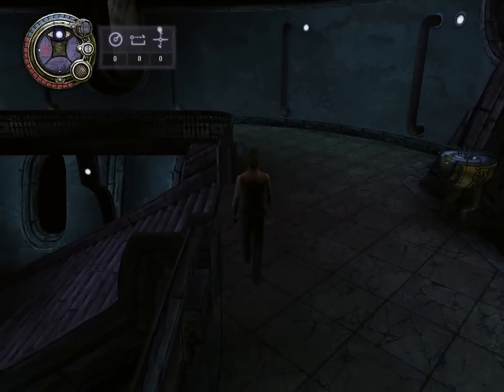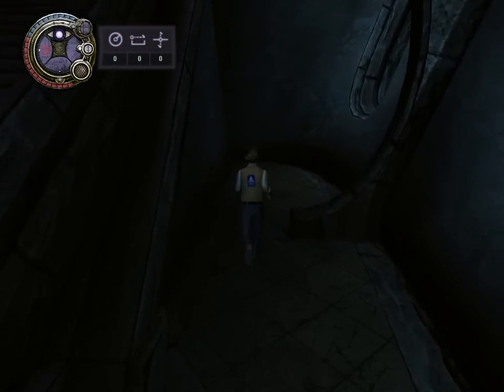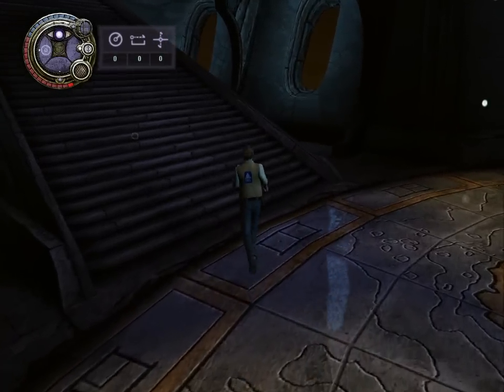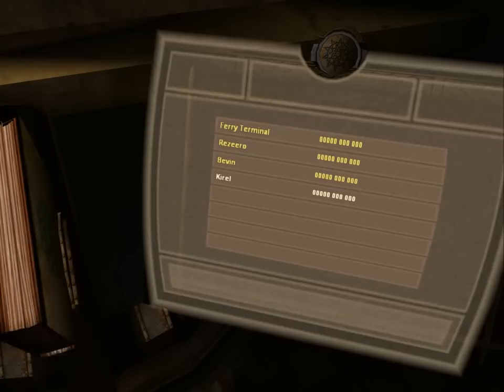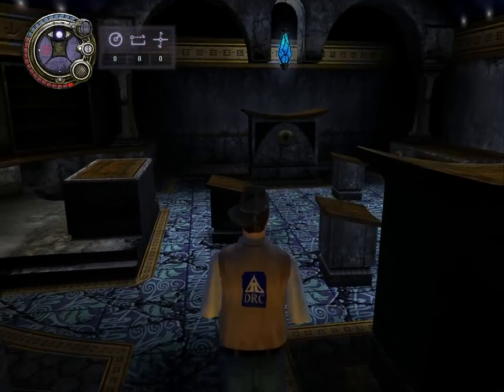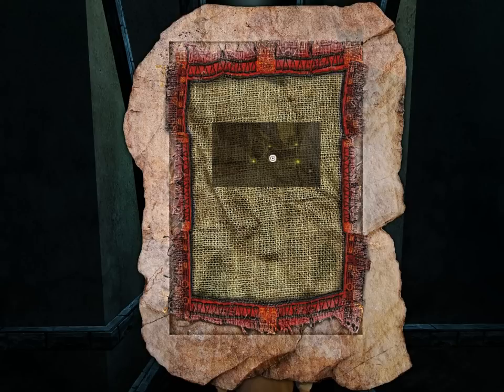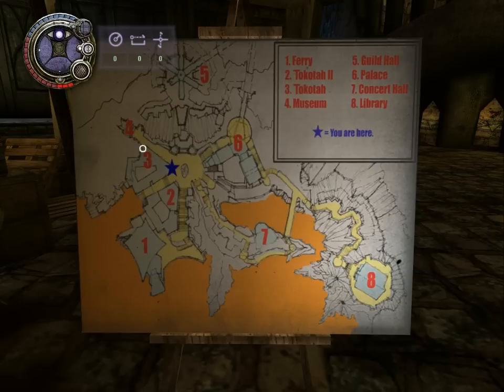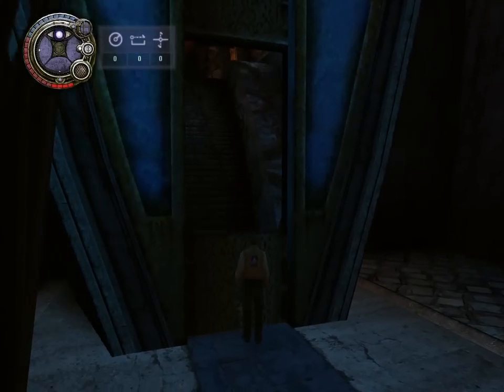Let's Play: Uru - part 54 - Ae'gura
Continuing our hunt for markers, we venture into more of Ae'gura.